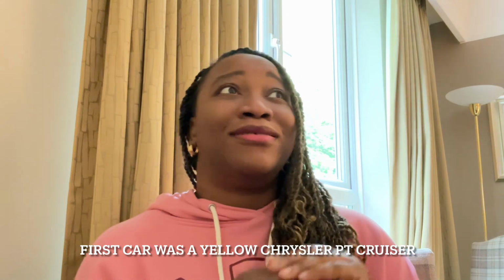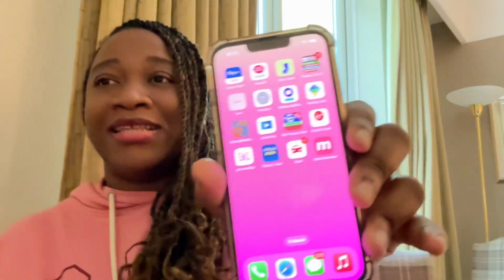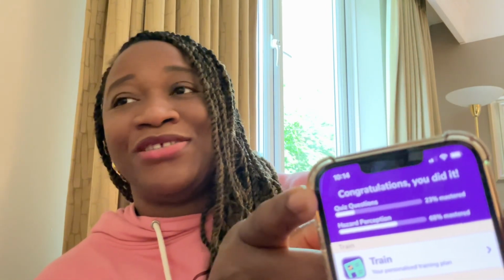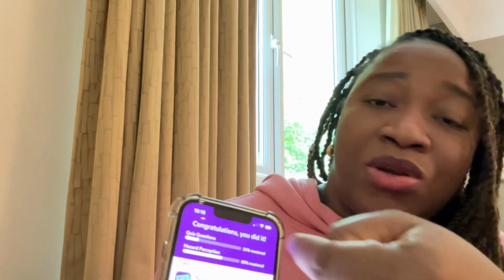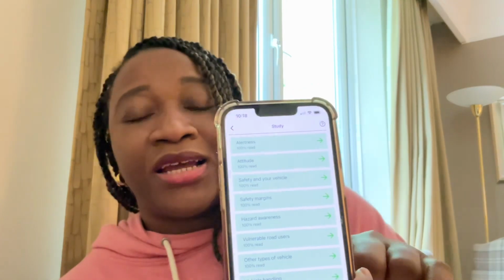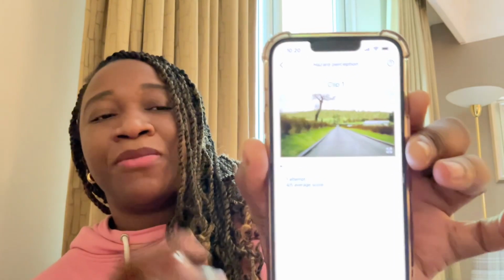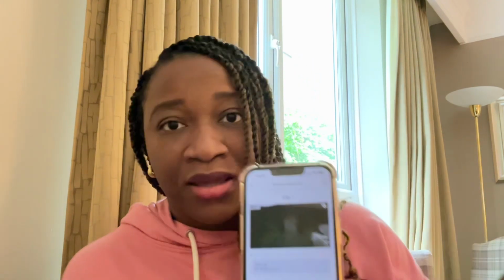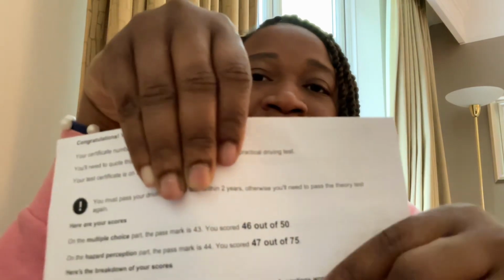How to pass the UK driving theory test first time | Best App to use | Fast and Easy Way to Pass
How to pass the UK driving theory test first time | Best App to use | Fast and Easy Way to Pass Your U.K. Driving Test

Hey guys, buckle up and get that driving test passed as soon as possible with my tips. Thanks :)